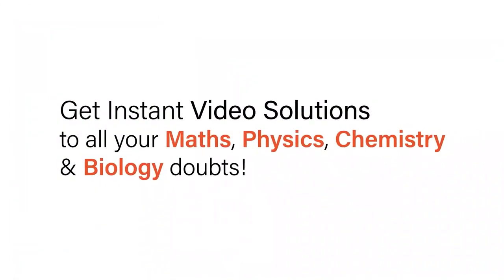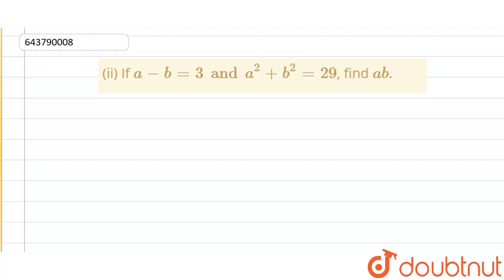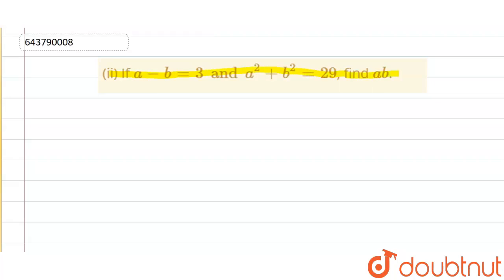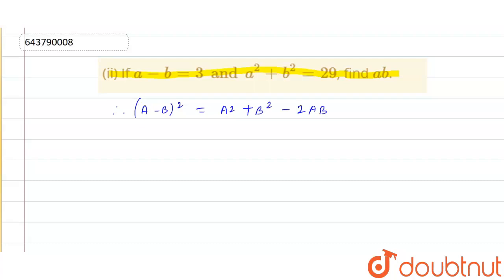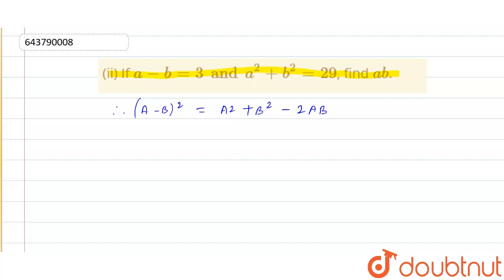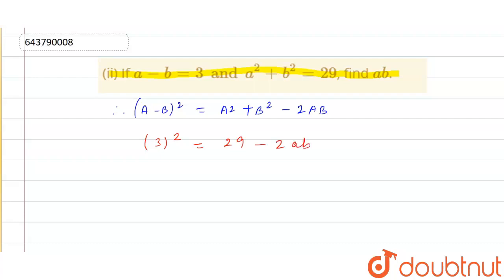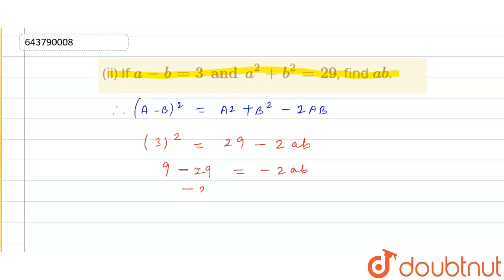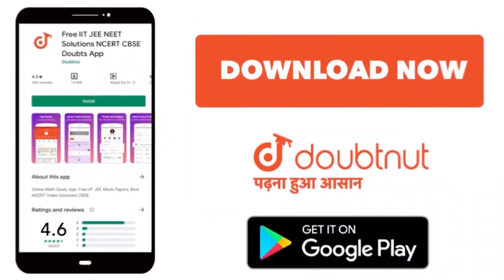(ii) If a-b=3 and a^2 + b^2 = 29,find ab. | 8 | IDENTITIES | MATHS | ICSE | Doubtnut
(ii) If a-b=3 and a^2 + b^2 = 29,find ab.
Class: 8
Subject: MATHS
Chapter: IDENTITIES
Board:ICSE

👉 Have Any Query? Ask Us.